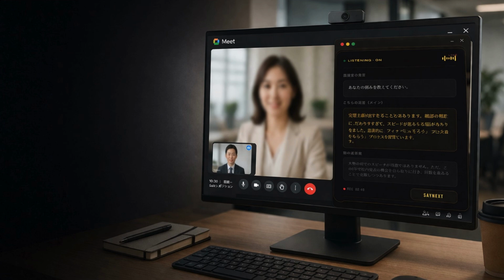English Tech Questions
ビジネスを成功させる。

そして、時間・経済的・地理的な３つの
自由を手に入れストレスの無いライフタイルを構築する。

技術の発達した今だからこそ可能なとてもシンプルな
ライフスタイルです。